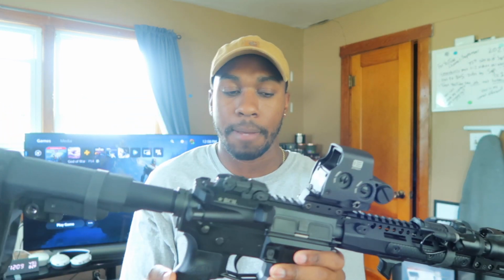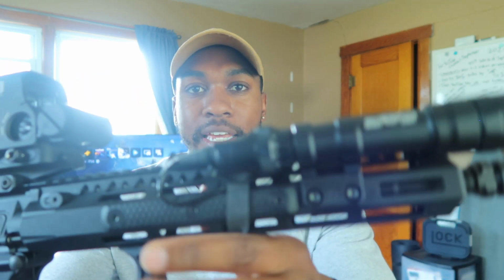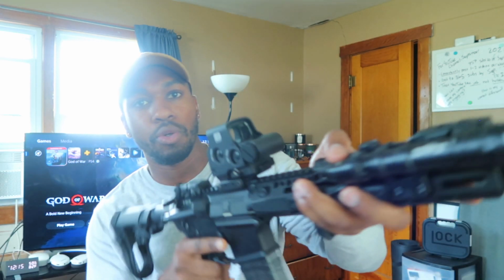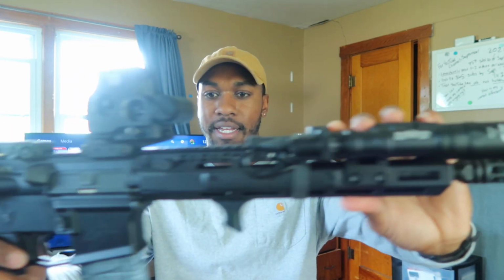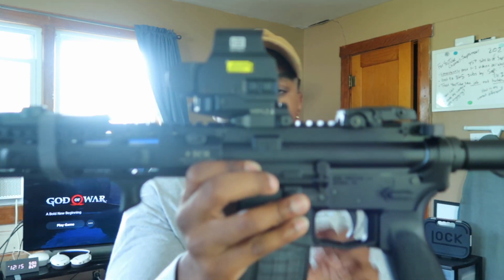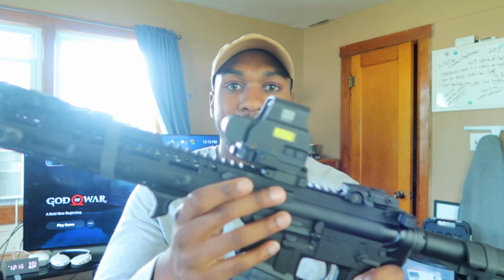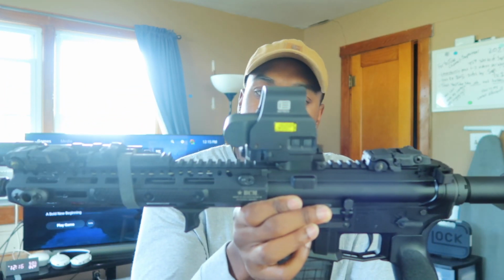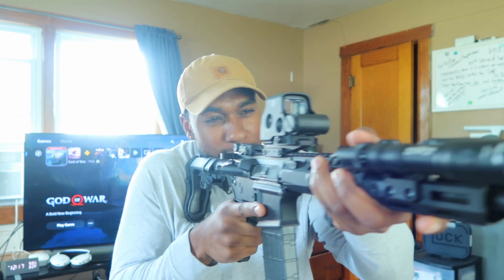MY MAIN SQUEEZE PART 2 | BCM 11.5 AR-15 HOME DEFENSE BUILD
In today's video I give an updated review of my BCM 11.5in pistol build. Watch along as I go over the upgrades and talk about why I chose each item!

PRIVACY POLICY and FULL DISCLOSURE:

—— Hangin with Ty is a participant in the Amazon Services LLC Associates Program, an affiliate advertising program designed to provide a means for sites to earn advertising fees by advertising and linking to amazon.com ——